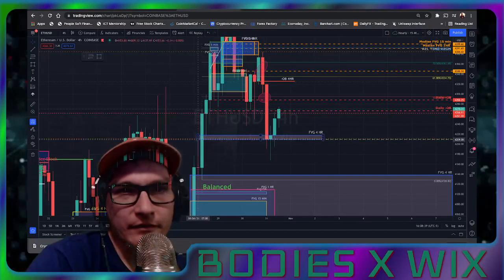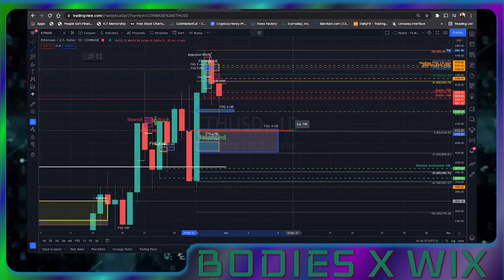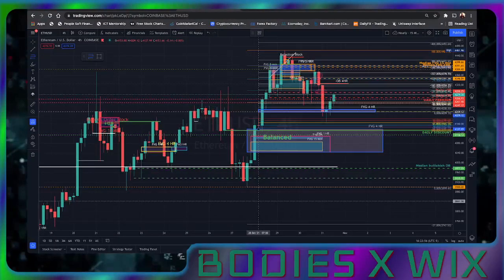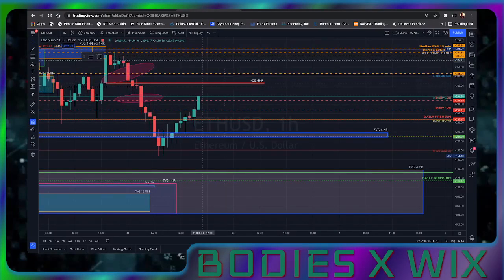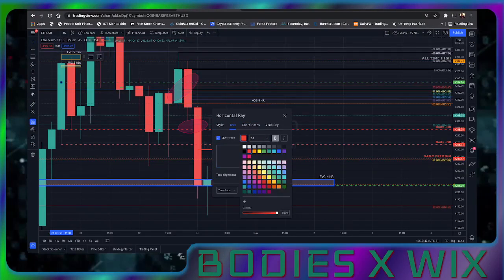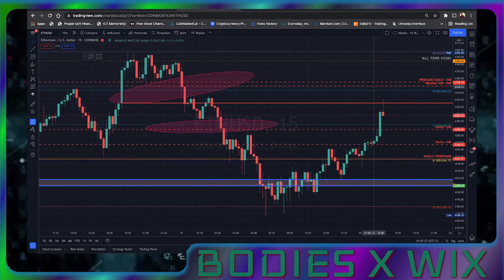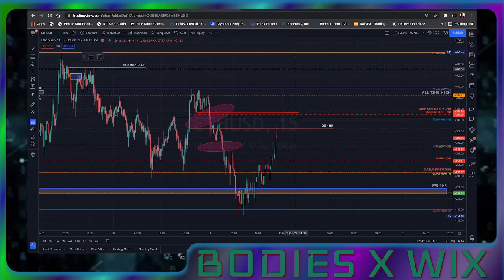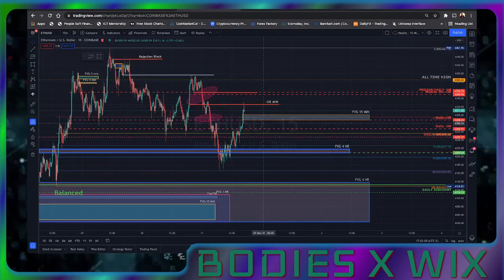BXW - SmartMoney Lessons: Ethereum Price Action And What To Look For In PDRA's For Reversals.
We're adding a second tier of benefits for the fans of our NFT artist. We'll have maybe 15-20 openings per month. But those 15-20 people will have early access to the art and choose one for their membership. Any leftover will be posted on Opensea.io and Rarible.com. (EXAMPLE OF WORK

CrytpoTraders: Earn Money with referrals for Crytpo Exchanges - Gate.io and receive 20% of my trading fees
CoinEx where you'll receive 5.25% of my trading fees (I purchase a lot of $ARRR there)
Bitstamp receive a $20 cash bonus after trading $100 worth of crypto
(20% of my trading fees, 40% for holding +500 BNB)
Crypto.com says $25 (in USD NOT CRO) for each of us after the referral completes verification and links bank account.
- Gemini exchange- buy $100 (including fees) and receive $10 in BTC (You can buy stable coins with the $100 and transfer out immediately)

- Acorns rolls your change into an investment program of your choosing. Plus you can set-up recurring deposits